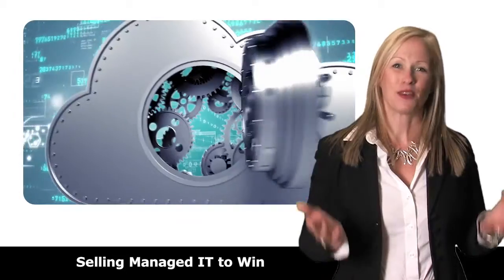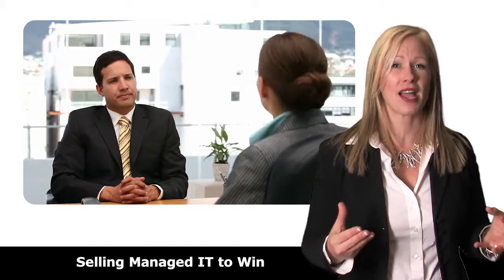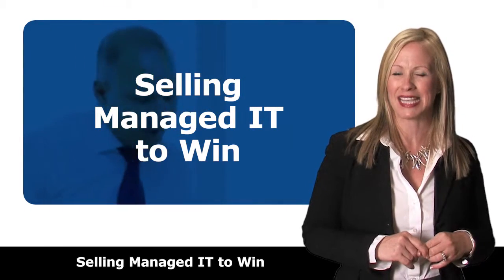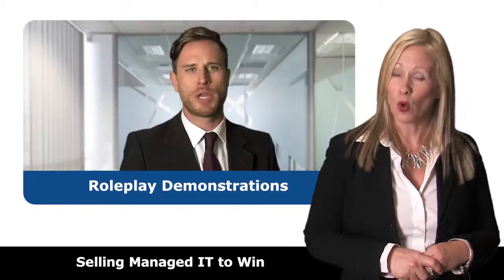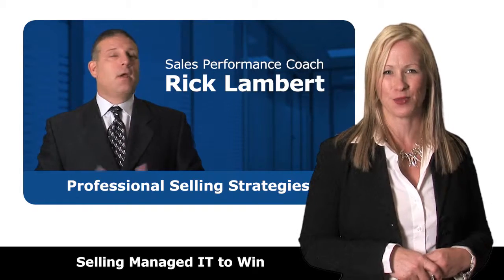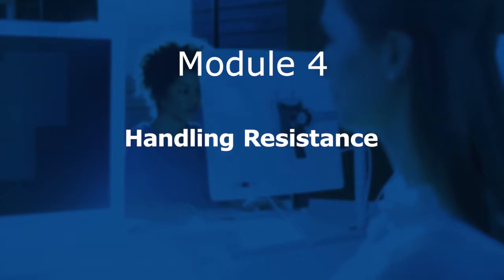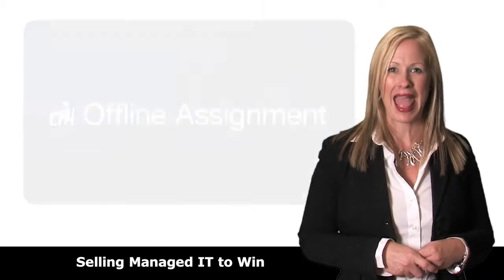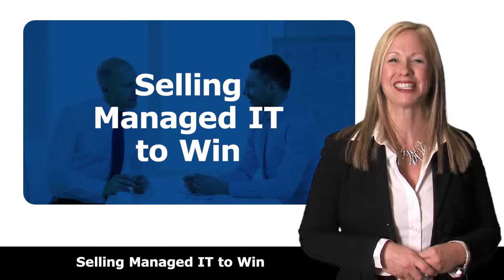Selling Managed IT Training Overview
Welcome to the industry’s first on demand training and marketing platform of its kind for contemporary solution providers like you. Here you’ll find the professional sales training you need to compete and win in your territory. Plus, as a Partner Pro member, don’t miss the latest marketing kits custom designed to showcase your value proposition and create more demand.
The Partner Pro Business Growth Platform, everything you need to grow with your business growth partner – Digitek.